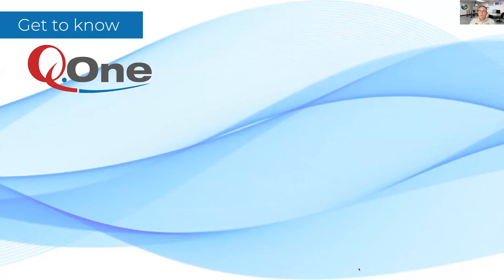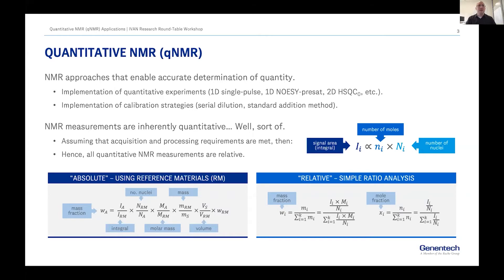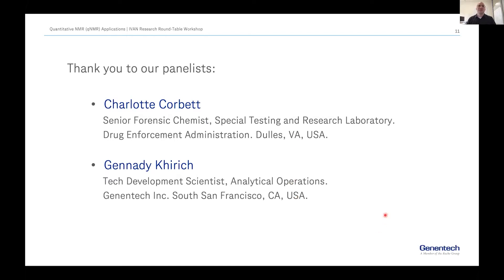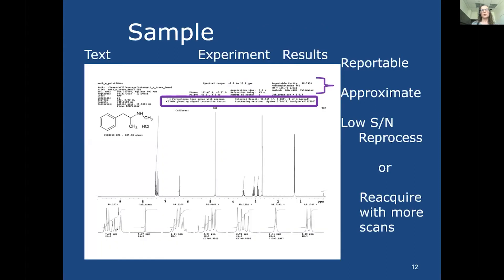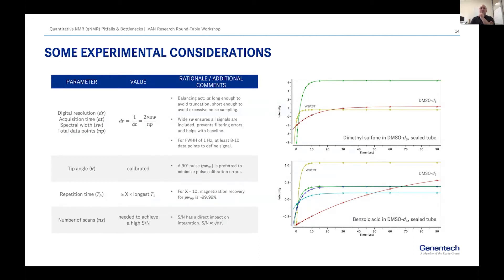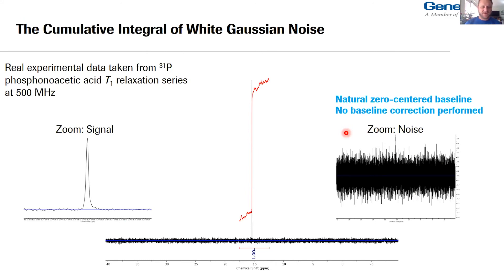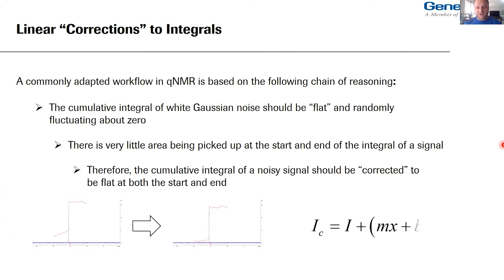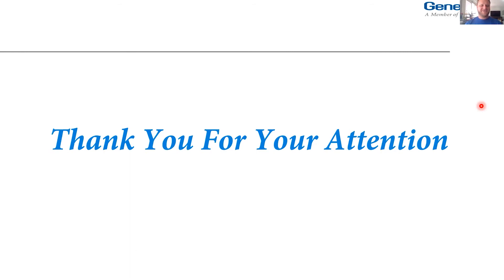Quantitative NMR (qNMR) Applications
On Thursday July 22, 2021 at 11:00 AM EDT. Jose Napolitano-Farina of Genentech and two panelists, Charlotte Corbett of the Drug Enforcement Administration, and Gennady Khirich of Genentech spoke about Quantitative NMR.

Quantitative NMR (qNMR) is a versatile analytical technique that has found a wide variety of applications in many research fields. Our four panelists are all leaders this growing area of the NMR field. Join us for a lively discussion of applications, new developments and practical considerations for qNMR analysis.